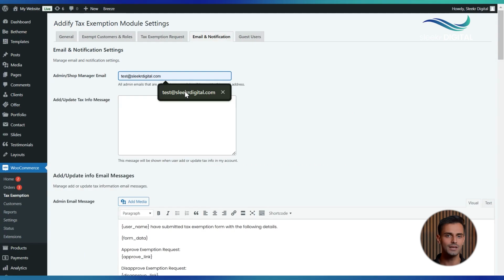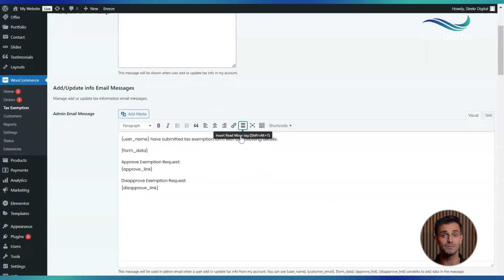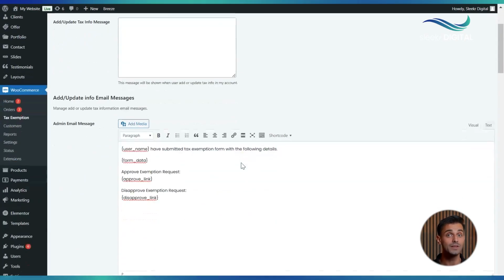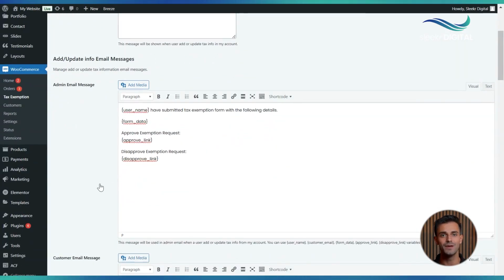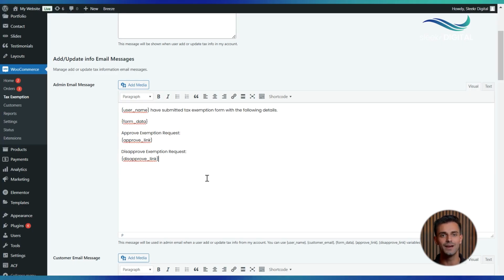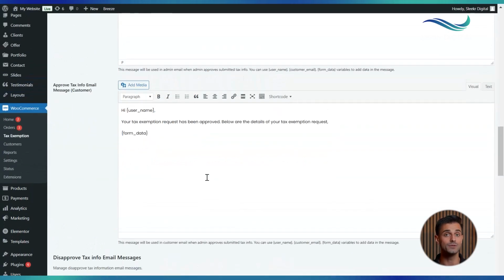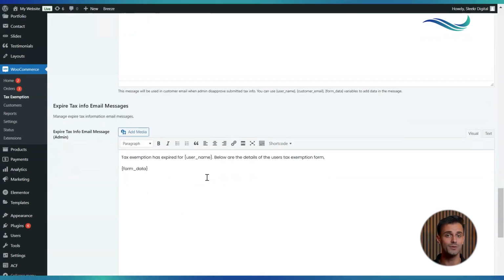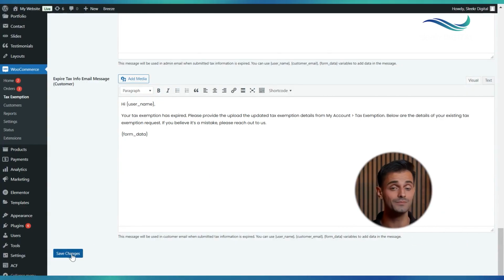Tax Exempt for WooCommerce - Lesson 5 Email Notifications and Customization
Processing tax exemptions efficiently is critical, but leaving your customers in the dark while they wait for approval can ruin the B2B relationship! Clear communication is essential when dealing with legal documents and wholesale accounts. In Lesson 5 of our comprehensive guide, Sleekr Digital focuses on automating the communication pipeline within the Tax Exempt for WooCommerce plugin.

This tutorial is all about keeping your buyers informed and your internal team organized without adding extra manual work to your plate. We walk you through exactly how to customize the automated email notifications that trigger when a tax exemption request is submitted, approved, or denied. You will learn how to set up reassuring submission success messages on the frontend and route alert emails directly to the correct admin on your team. Finally, we dive into the WooCommerce email template customizer, showing you how to use dynamic variables to personally address your clients and keep your branding consistent.

In this tutorial, we demonstrate how to:
- Completely customize the automated email notifications related to tax exemption requests so your customers are never left guessing.
- Set up clear frontend submission success messages and properly route internal admin email addresses for your review team.
- Explore the exact process for customizing these specific email templates directly within your WooCommerce dashboard.
- Learn about using dynamic variables in your email templates to automatically personalize messages for every individual buyer.